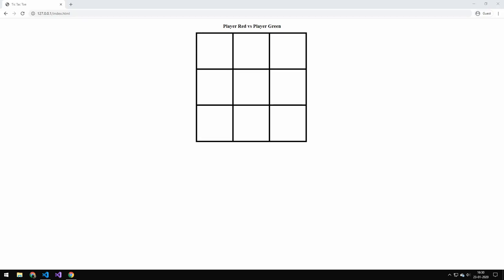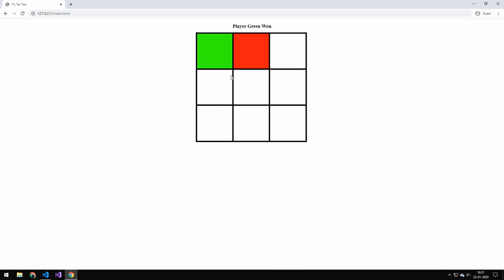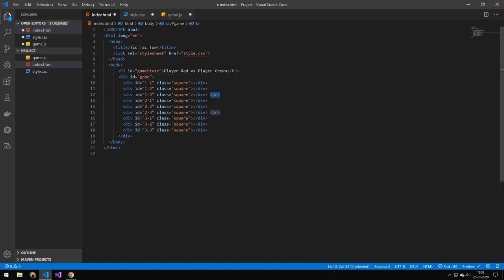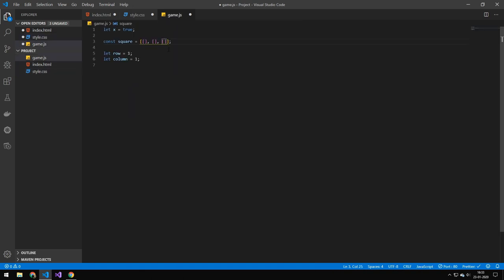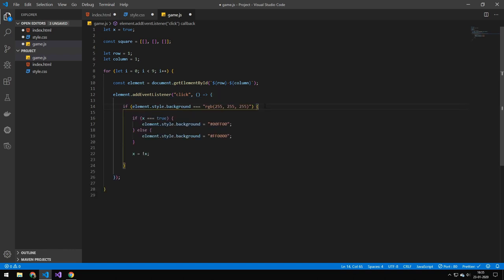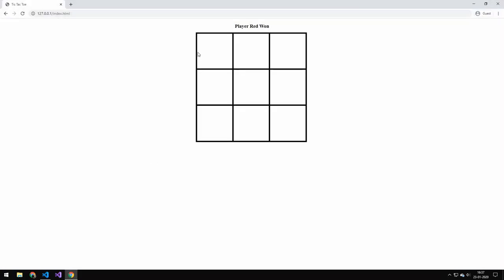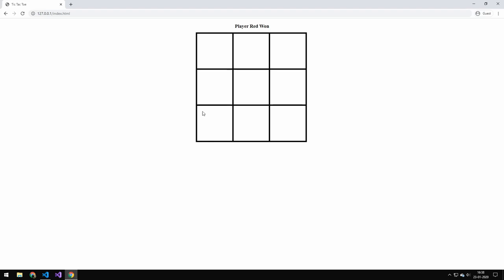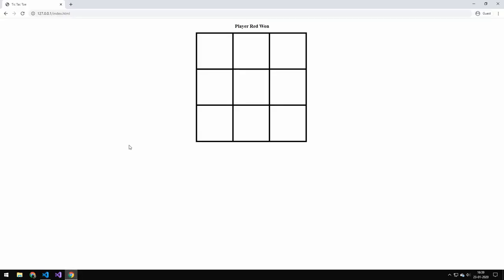Tic Tac Toe in JavaScript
In this video, I will be making tic-tac-toe in Javascript

✅ Update
Please note that the code in the video doesn't work. You can see the working code in the project files.

✅ Information about me:

Name: Vincent
Country: Denmark
Age: 21